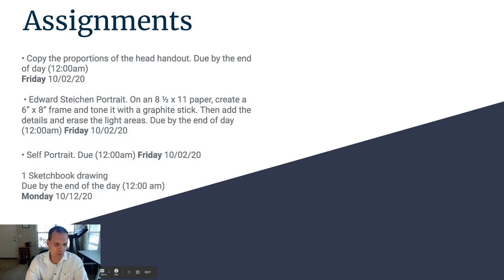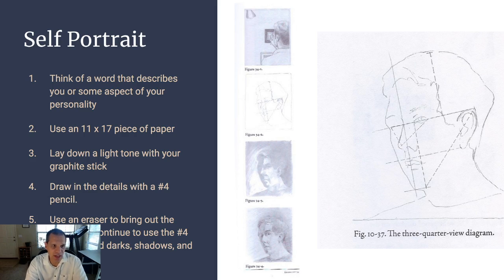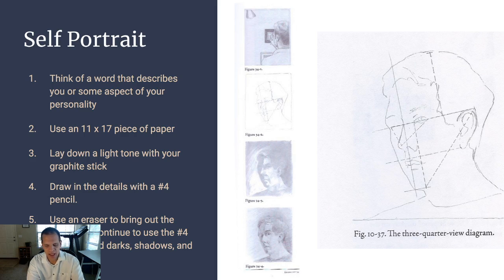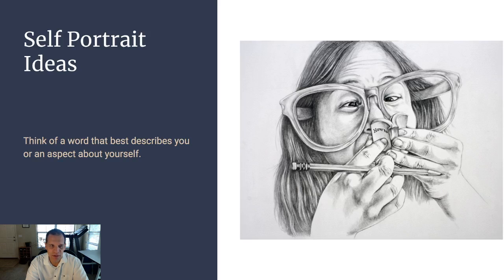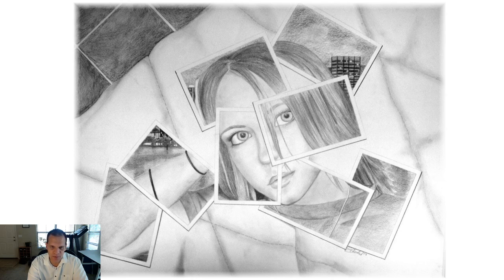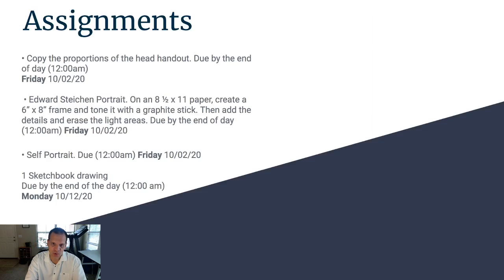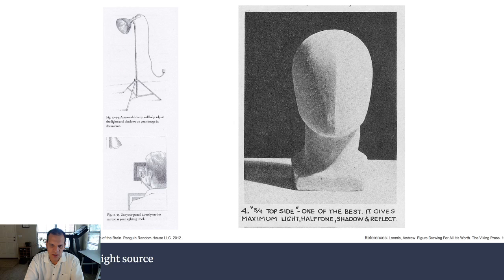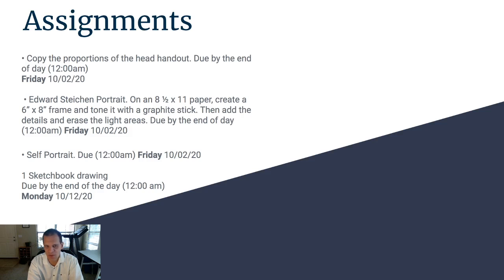Assignments Week 7